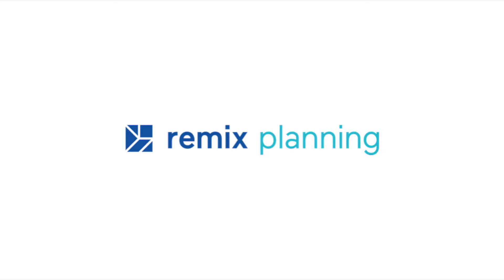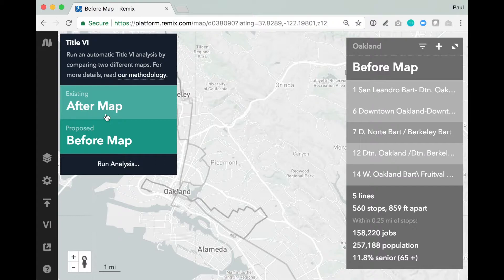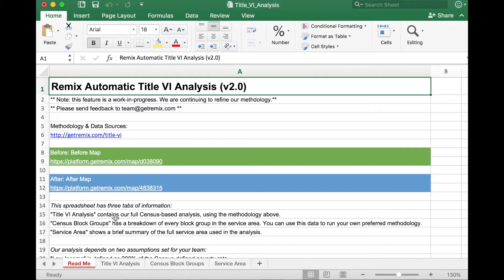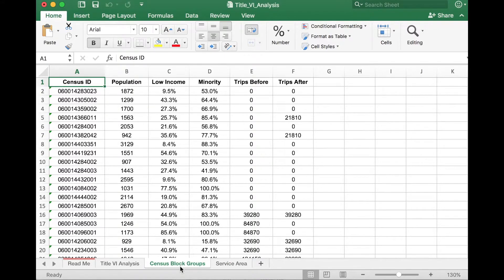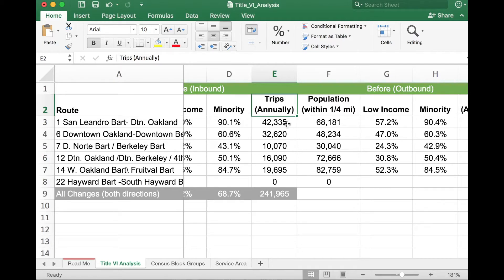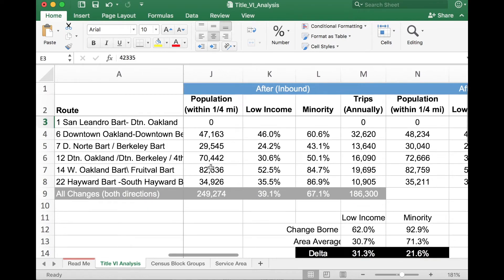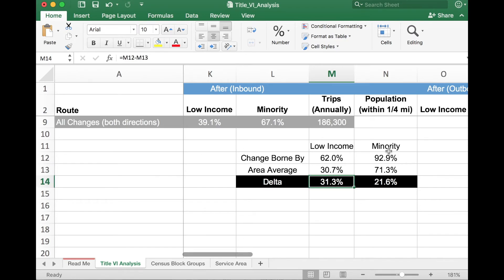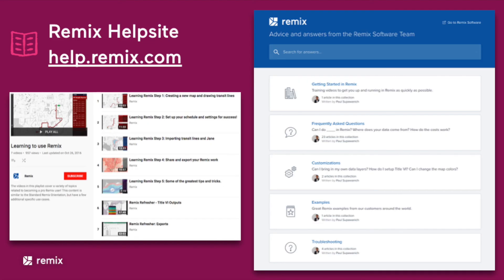Remix 101: Using the Remix Title VI Engine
The Remix Title VI Engine was designed to help agencies conduct a Title VI Service Equity Analysis by comparing two different Remix maps. This video will walk you through the process and methodology. For addition information, visit our helpsite at help.remix.com